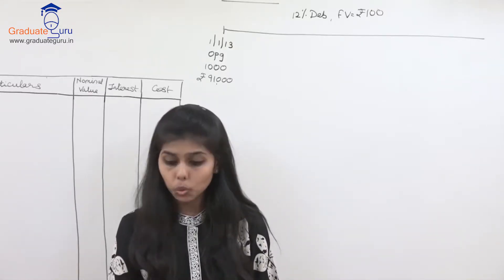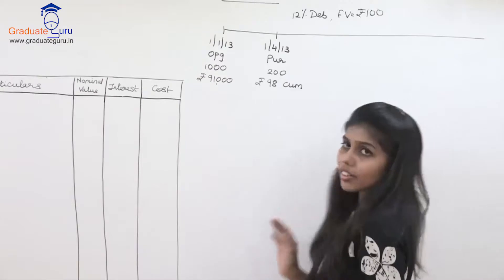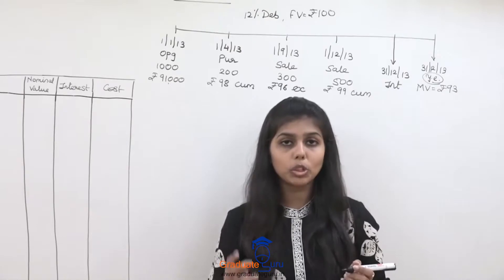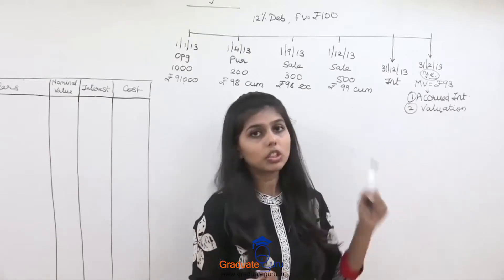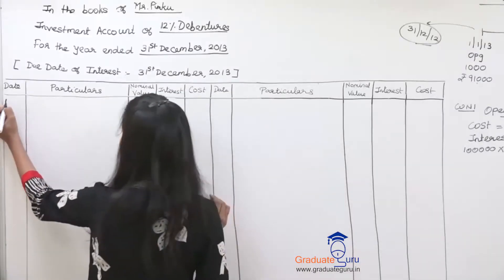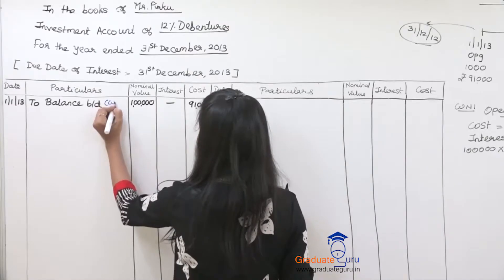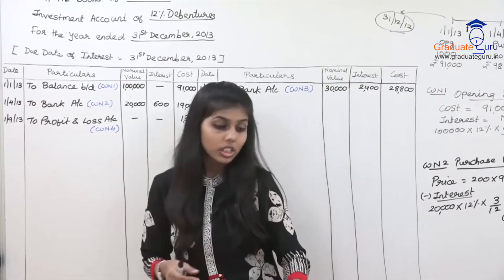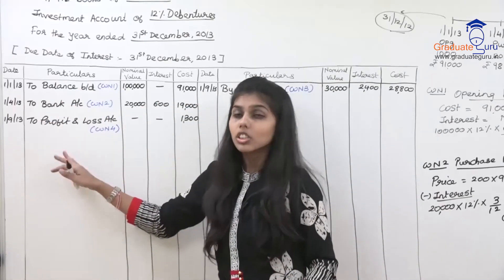Financial Accounting - Investment Accounting - Bonds & Debentures - Annual Interest on Debentures